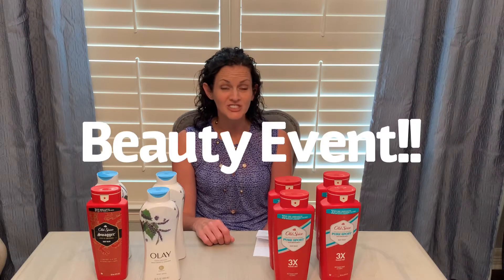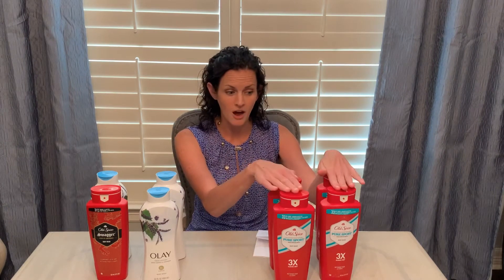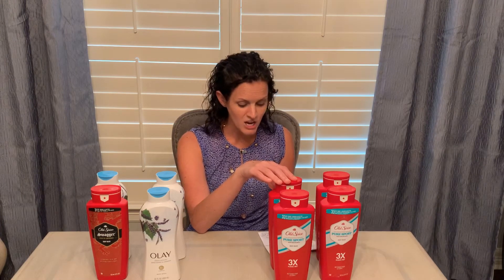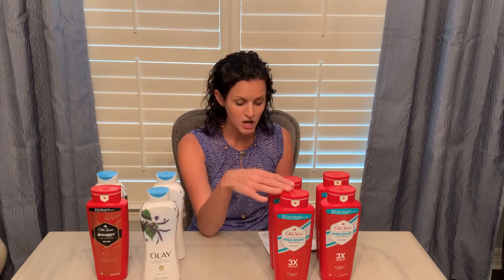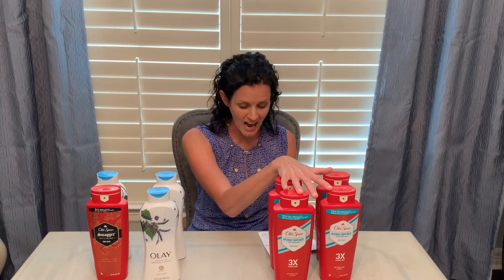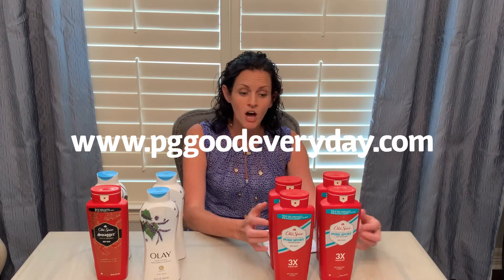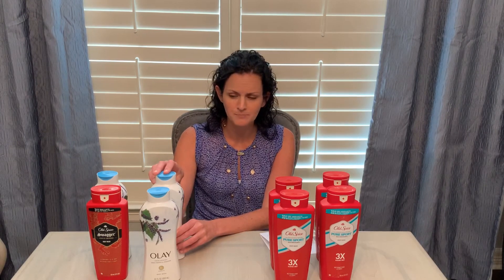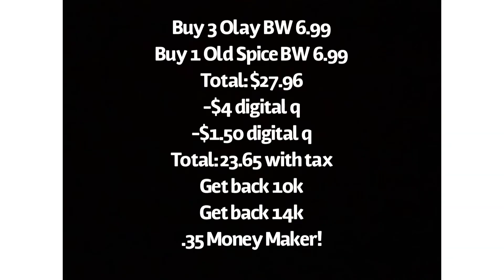Walgreens Beauty Event Haul July 9th | Money Maker!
Get $10 back on your first online purchase of $25